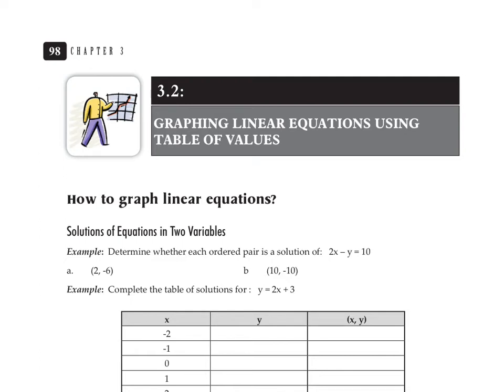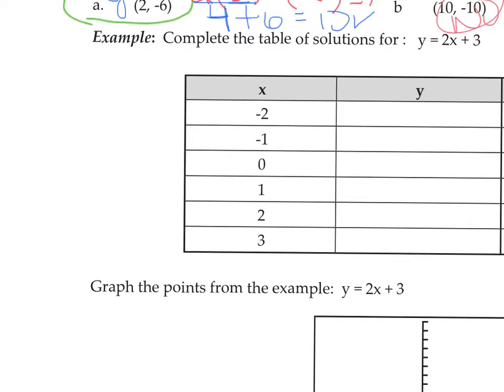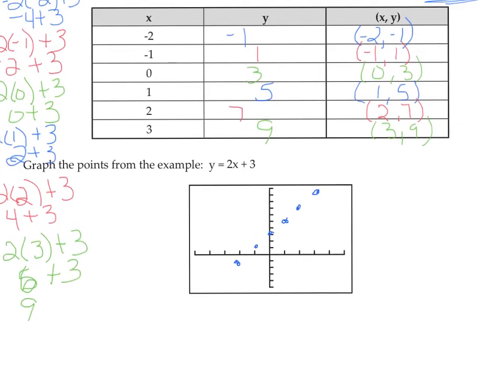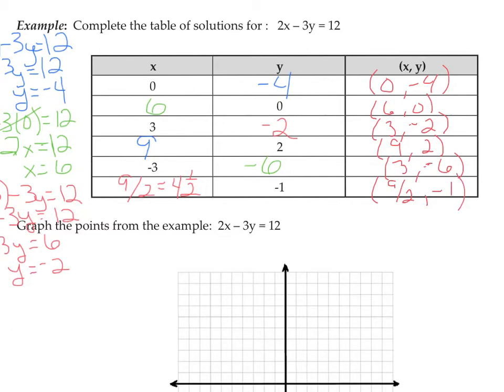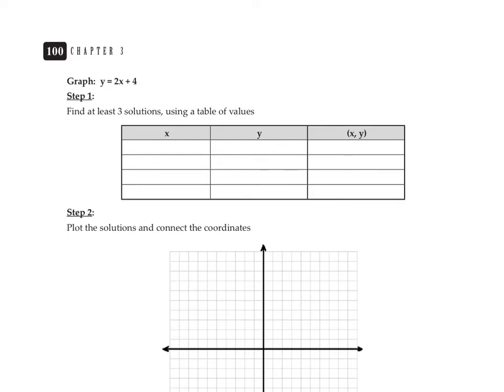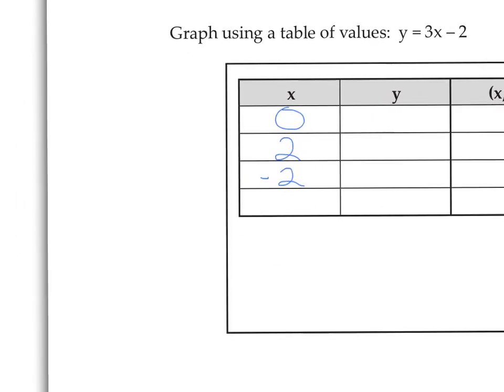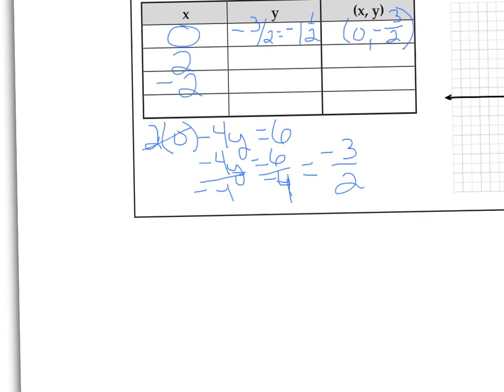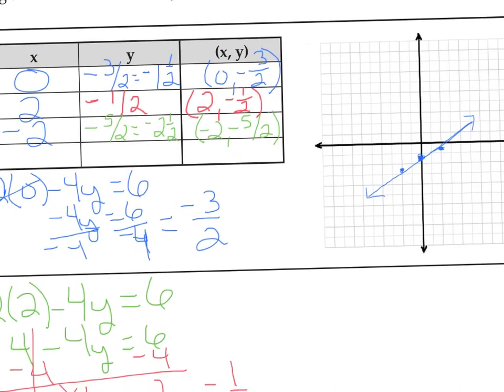Lecture 3.2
Graphing linear equations using a table of solutions